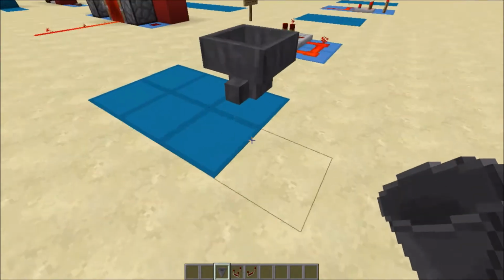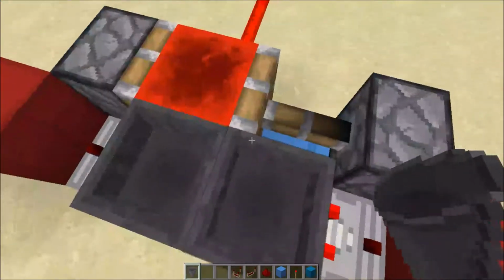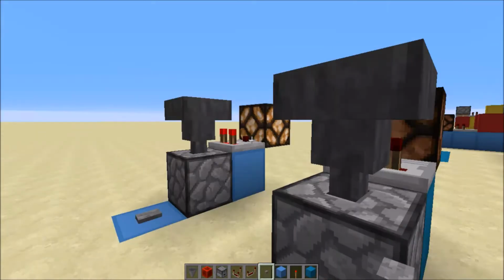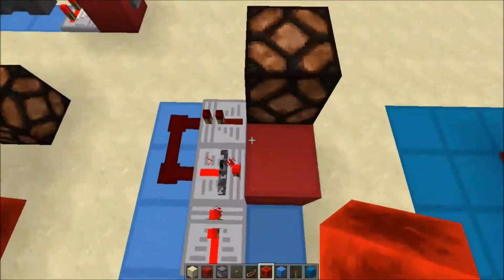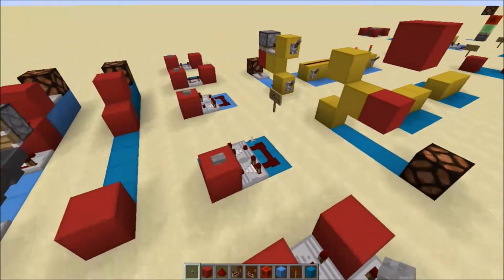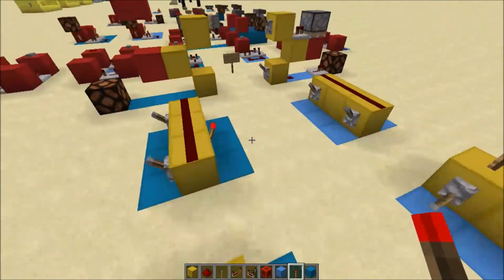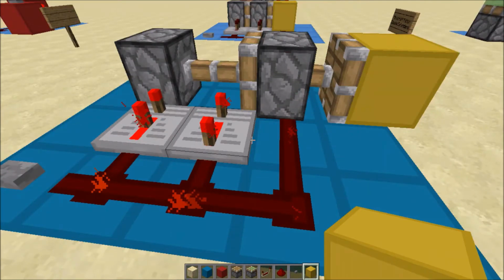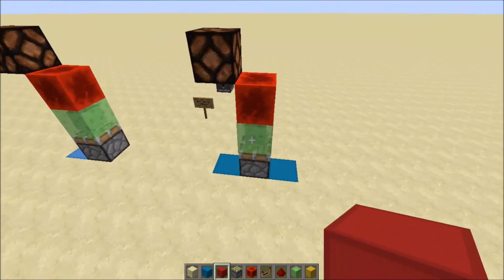TYPES OF REDSTONE DEVICES YOU SHOULD KNOW!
In today's video, I teach you about the basic types of Redstone devices in Minecraft like redstone clocks, monostable circuits, T-Flip Flops, Pulse Extenders, Logic Gates, Double Piston Extenders and Block Update Detection (BUD) circuits!
Would you mind hitting that like button up there?

Special Link ► (Nothing to see here!)